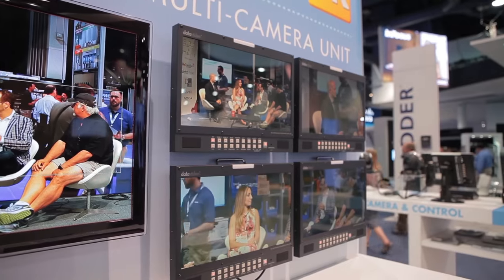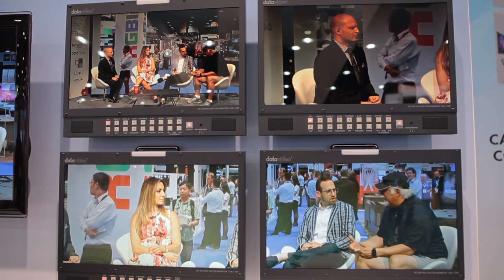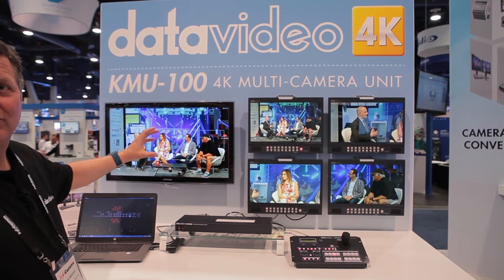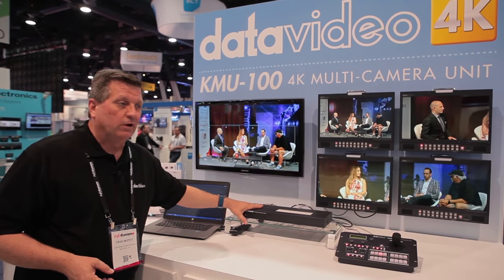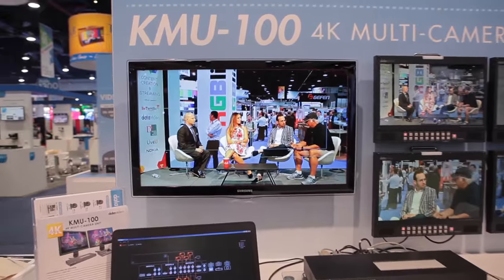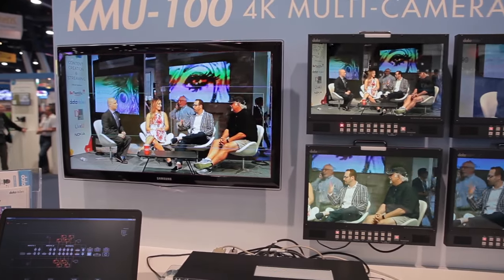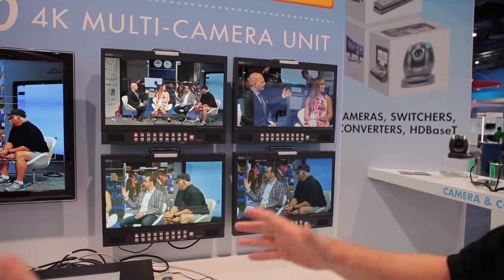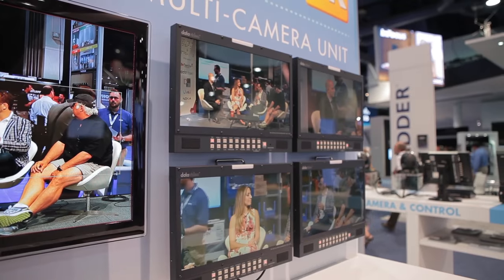Infocomm 2016 Product Demo: Datavideo KMU-100 4K Multi-Camera Processor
Learn how to extract multiple HD shots as independent SDI camera outputs from one 4K scene on a single input source.

Infocomm 2016 was the first time the Datavideo KMU-100 was used in live production. This unique 4K multi-camera production solution delivers multiple virtual full HD (up to 1080p) scaled camera angles with minimal installation cost and simple operation.

The basic concept is straightforward: The output of a single 4K/UHD camera is connected to KMU-100, which then displays up to four 16x9 user-defined cropped windows that are sent out as four separate HD signals through HD-SDI. An additional 4K camera can be connected to allow up to eight defined outputs from the two 4K signals.  These user-defined windows can be scaled to zoom in on a particular subject that you would like to highlight on the 4K signal. As an option, the Datavideo RMC-185 camera controller can be added to easily pan, tilt, and zoom to create the user defined windows on the 4K signal. You can set up these shots in advance and save them as presets, or you can do it in real-time.